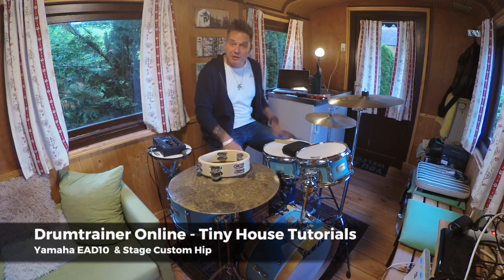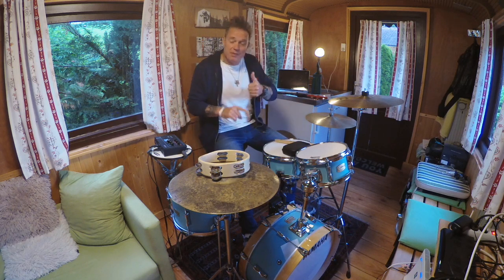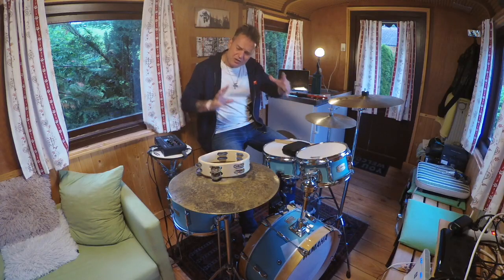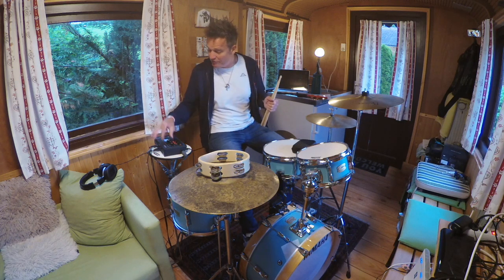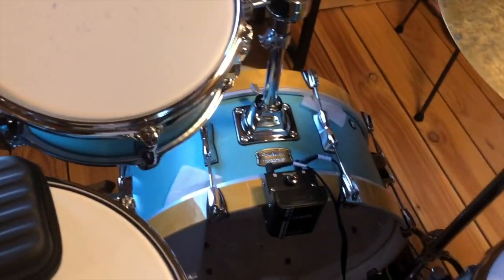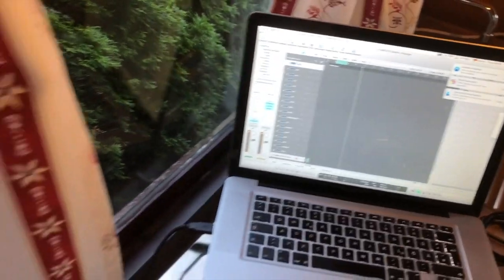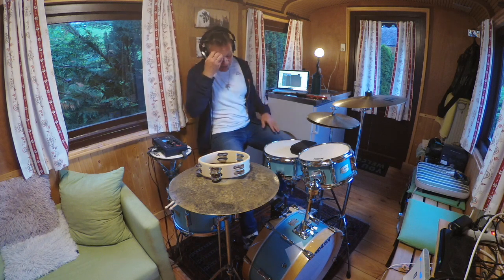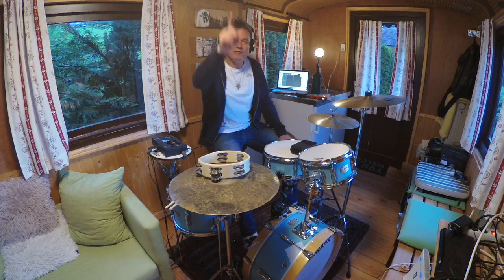How to combine Yamaha EAD10 drum module & Stage Custom Hip drum set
Dirk Erchinger explains how he combines the Yamaha EAD10 drum module with the Yamaha Stage Custom Hip drum set in his tiny house and demonstrates some sound possibilities. A great and budget combination to get a great sound in small spaces.
Drumtrainer Online - Tiny House Tutorials

Yamaha Drums I noisy Rooms Berlin I Meinl Cymbals I Rohema Sticks I Remo Heads